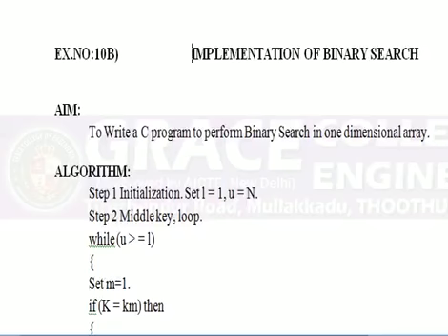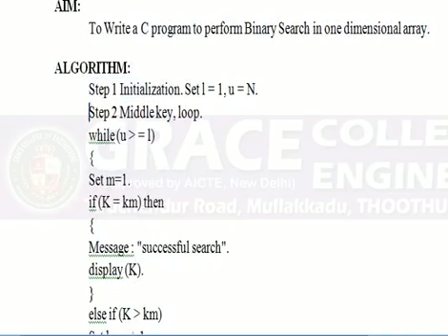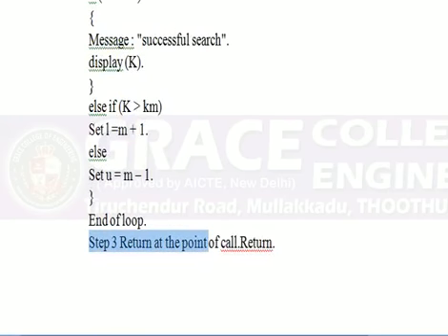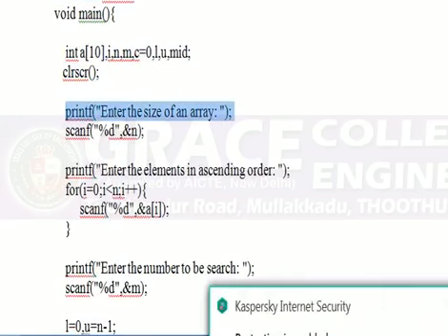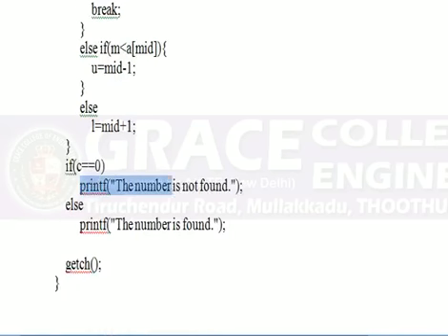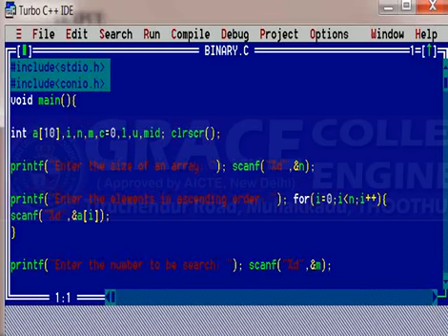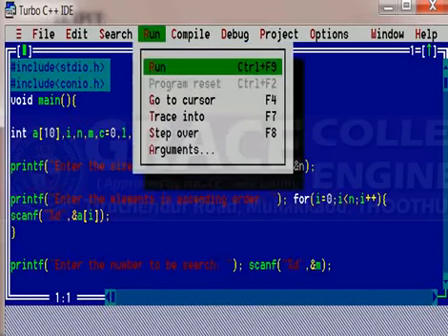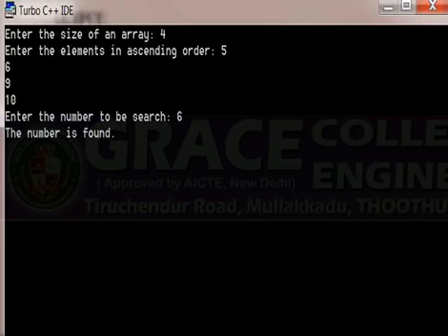GRACE COE –ECE–EC8381–FUNDAMENTALS OF DATASTRUCTURE IN C –Ex.No.10B IMPLEMENTATION OF BINARY SEARCH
Linear search is a very simple and basic search algorithm. In this blog on “Linear search in C”, we will implement a C Program that finds the position of an element in an array using a Linear Search Algorithm